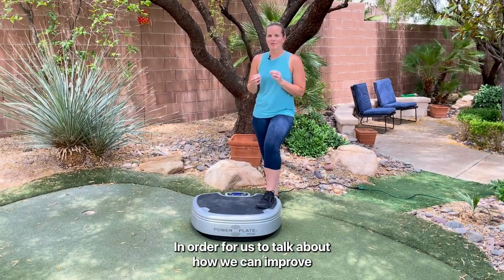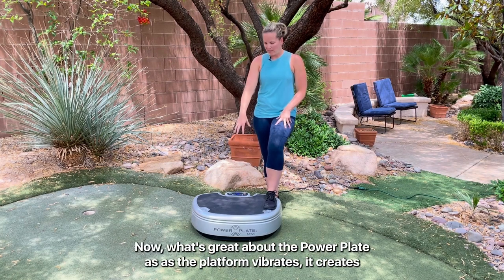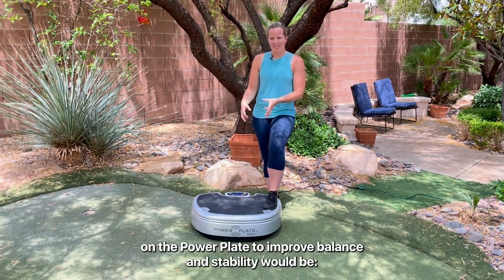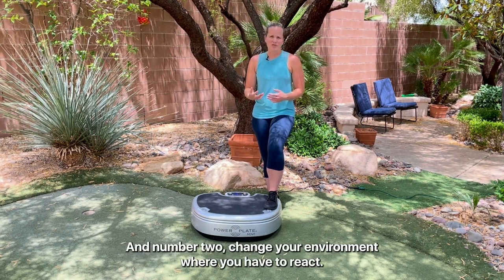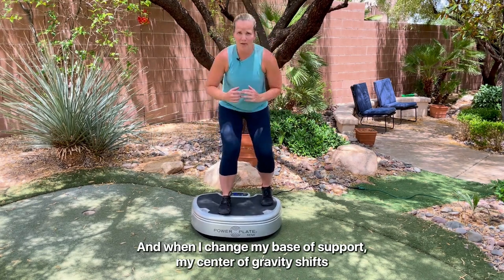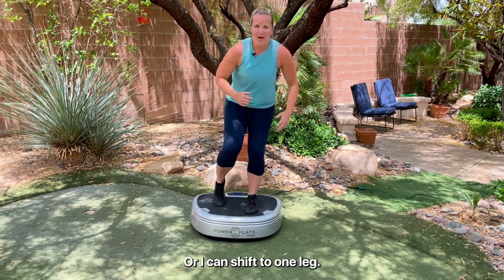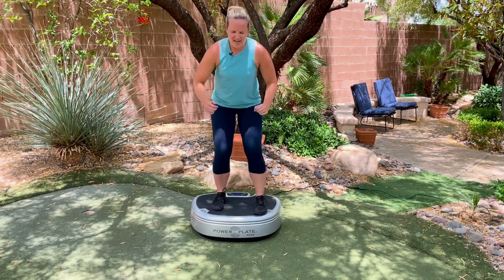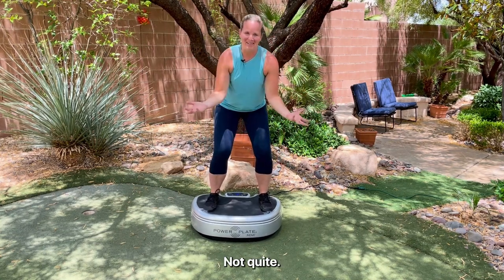HUGE Power Plate Discounts! + FREE Gift with Purchase! (Ends March 2nd)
⏰ Limited Time Offer! Power Plate Sale + FREE Gift! (Get Yours Now!)